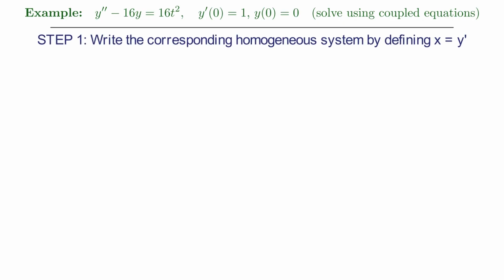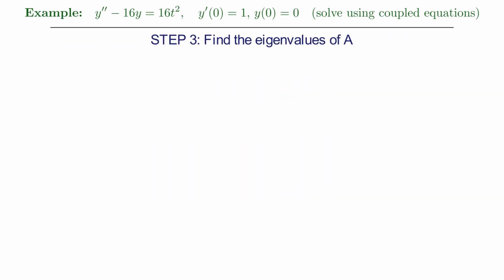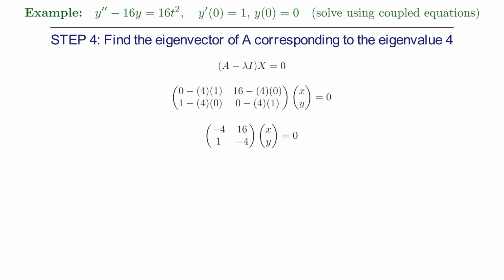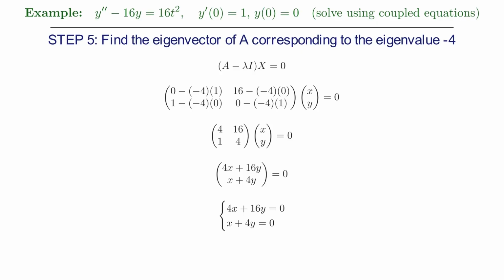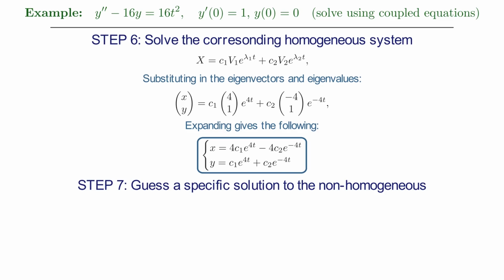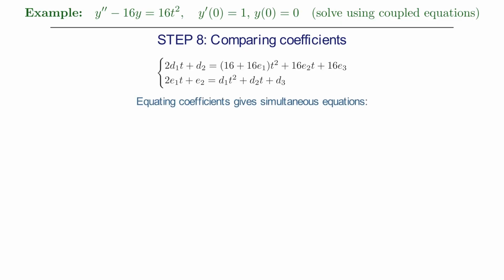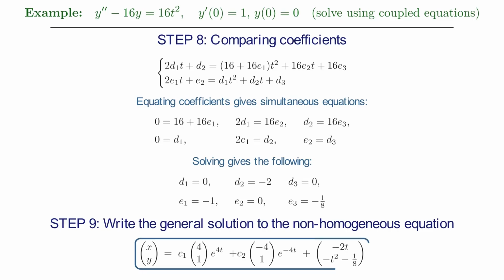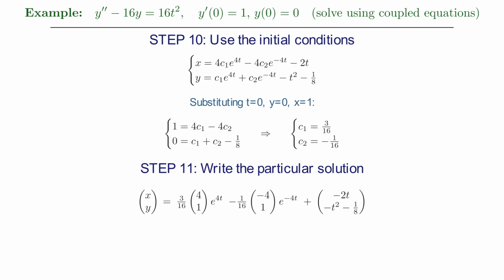Solving 2nd Order ODE: Method of Coupled Equations, Non-Homogeneous, Distinct Roots | Worked Example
Solving y''-16y=16t^2 with y'(0)=1 and y(0)=0 using the method of coupled equations.